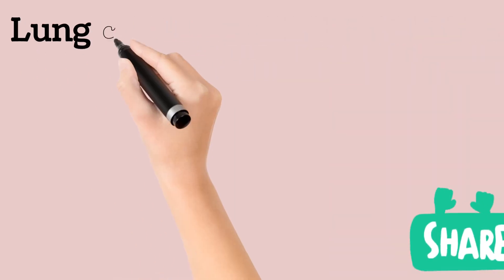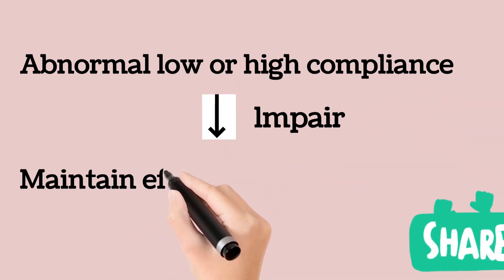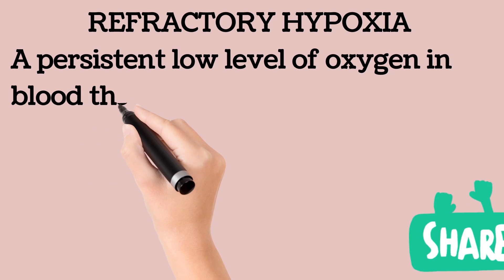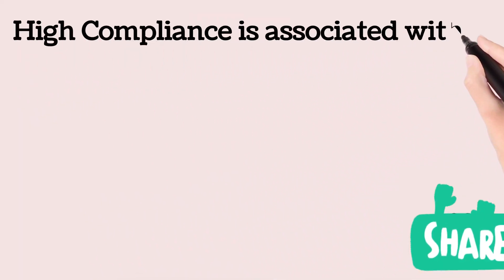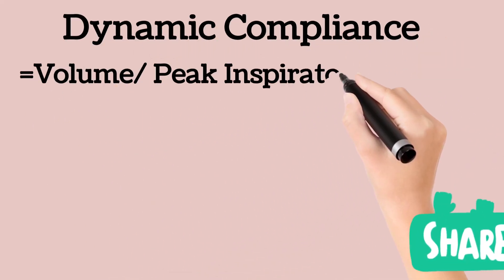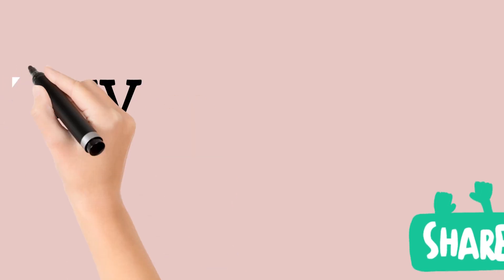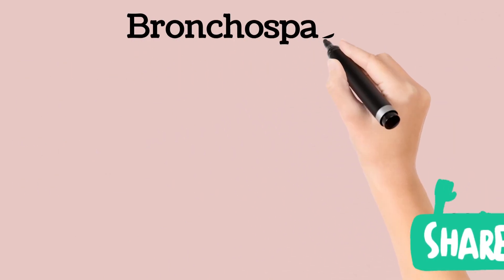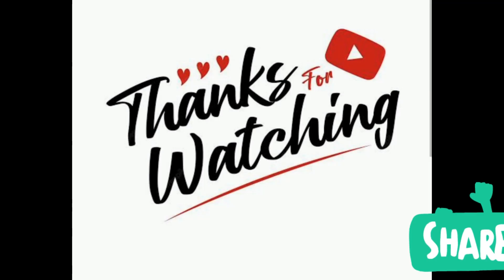LUNG COMPLIANCES, STATIC AND DYNAMIC..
pulmonary compliances
static Compliance
Dynamic Compliance
Low and High Compliance
Atelectasis
ARDS
EMPHYSEMA

Musician: @iksonmusic

Musician: @iksonmusic